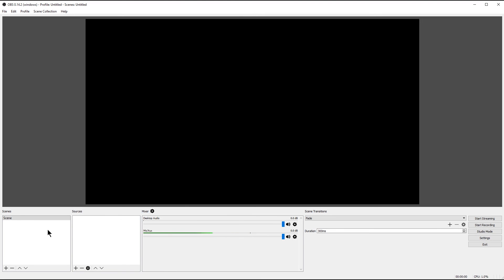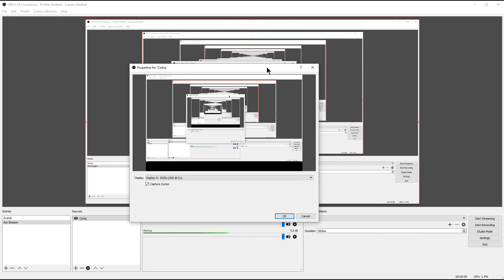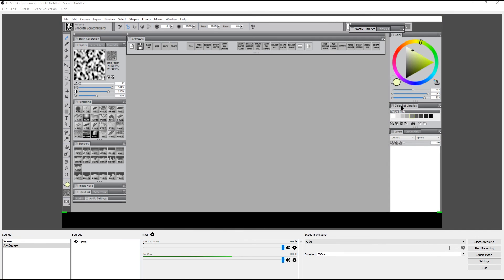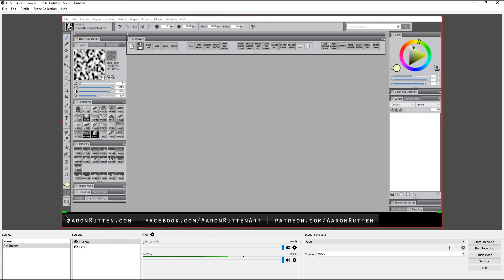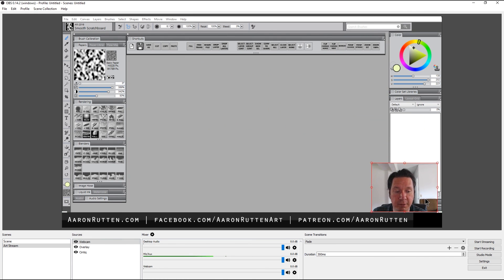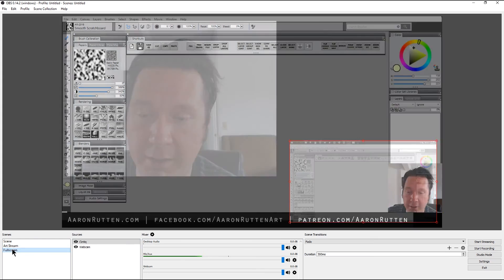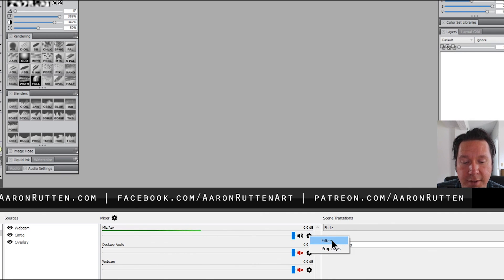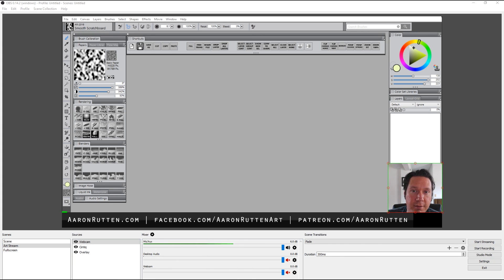How to Live Stream Digital Art - [Part 2/3] Building a Scene & Test Recording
In part two of my series about how to Live Stream on YouTube, I'll teach you how to design and preview your Live Stream scene in OBS and then create a test recording to preview your stream offline.